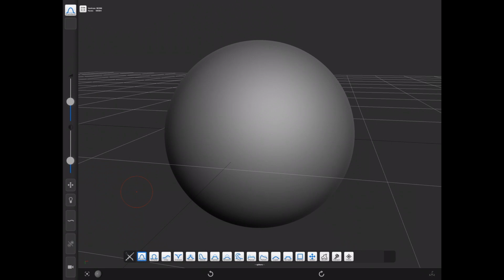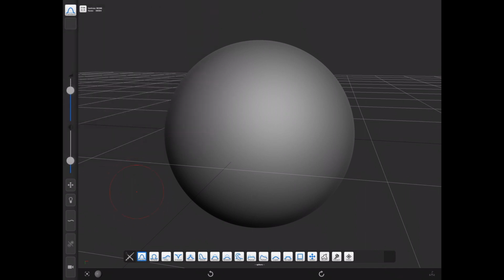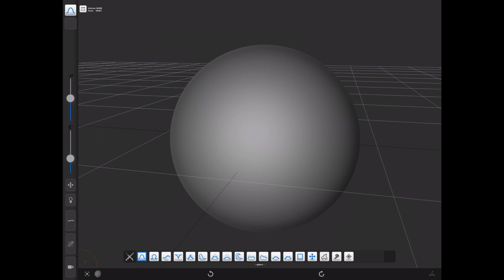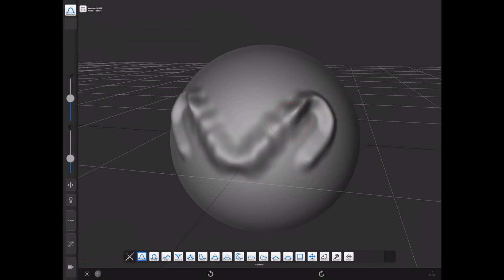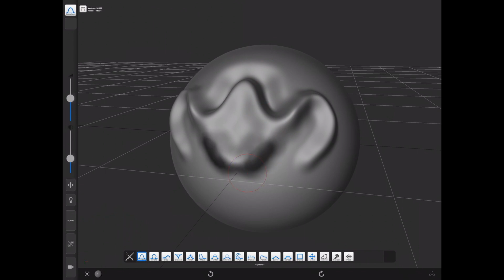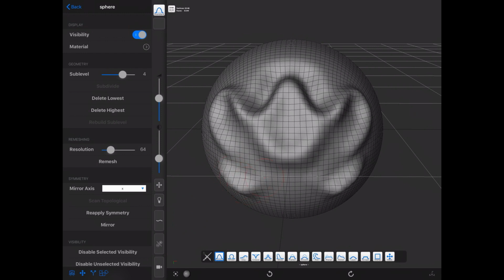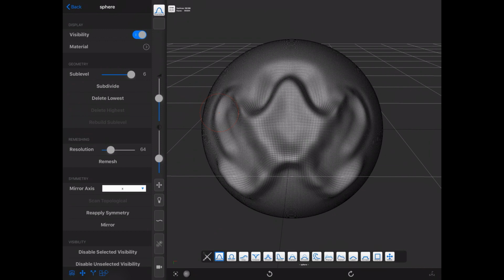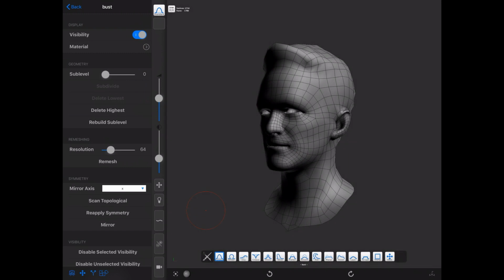forger iOS - Sculpting - Basics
(Reuploaded version with higher quality voiceover)
In this video we talk about the very basics of sculpting in forger.